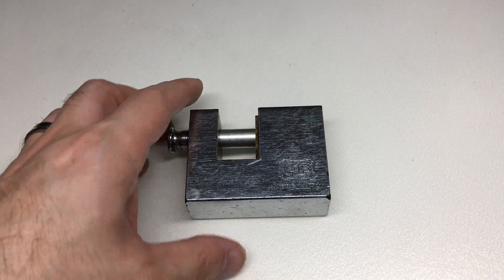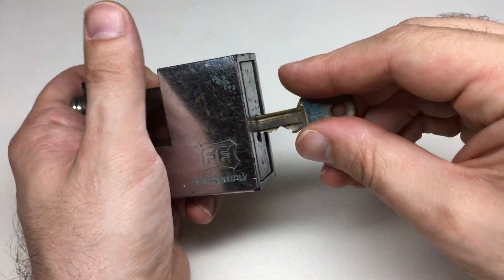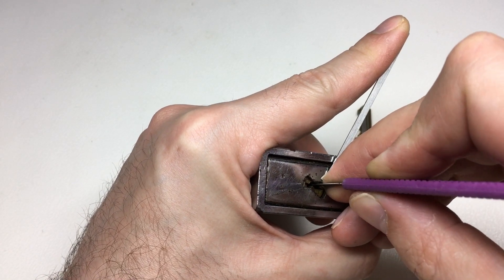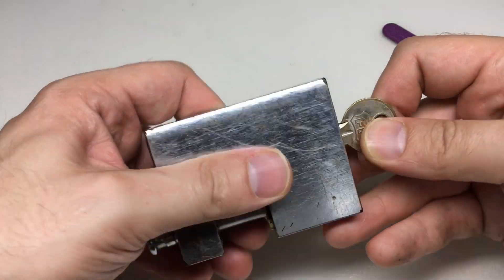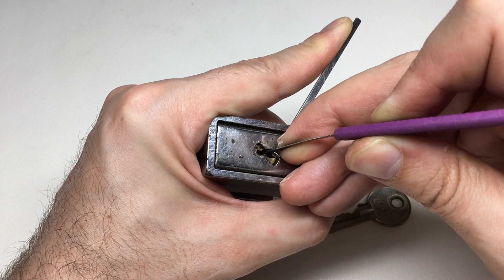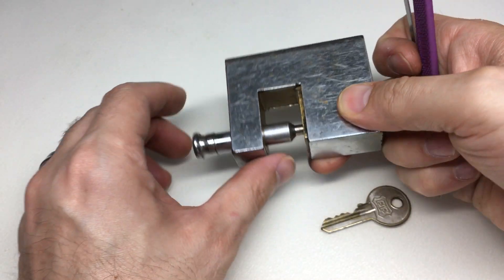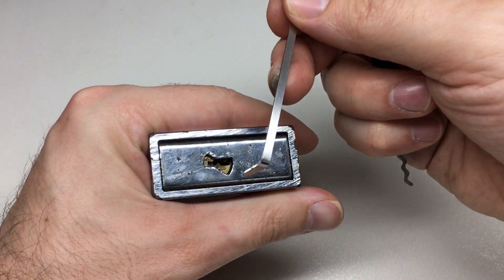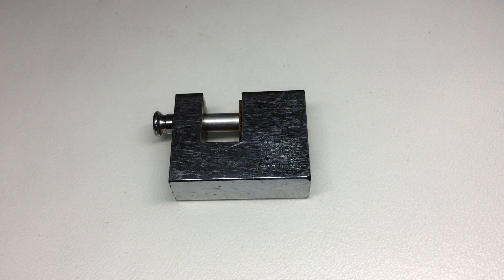(429) Facchinetti 8300 Series Armoured Shutter Padlock Picked and Raked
Usually, these Facchinetti Padlocks put up a bit more of a fight. Sadly, not this one. Oh well... there’s always more locks! :-)